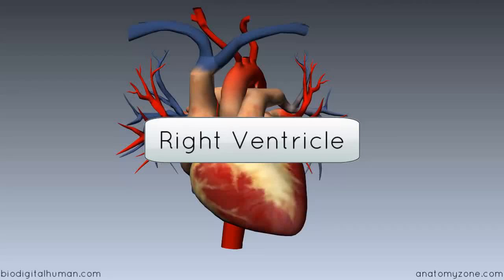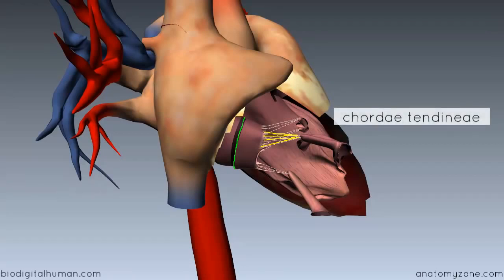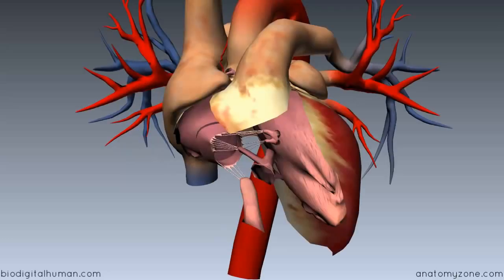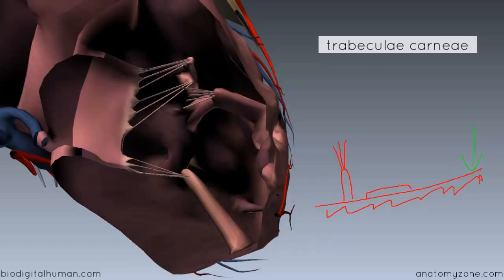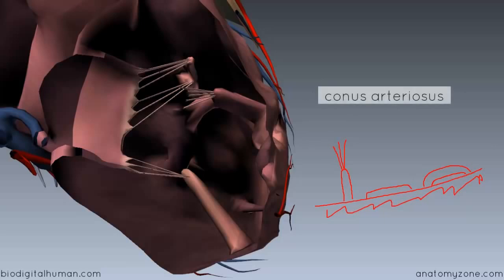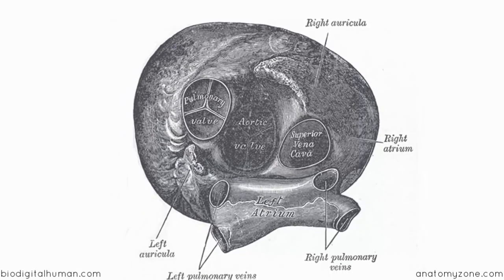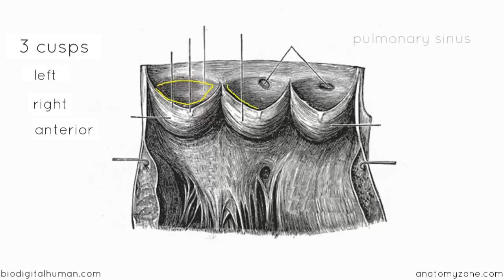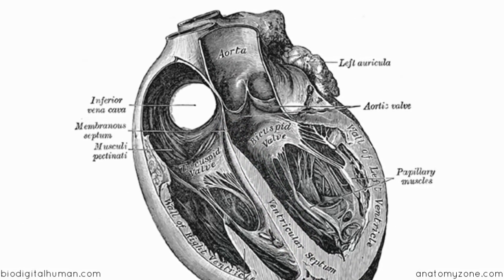enlarged left ventricle#medica